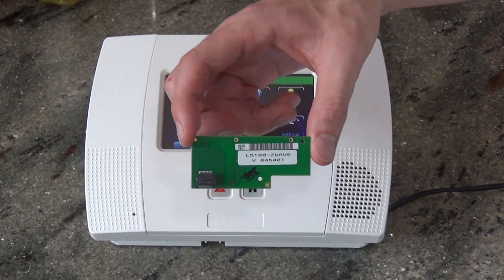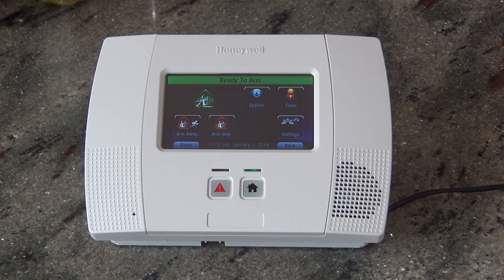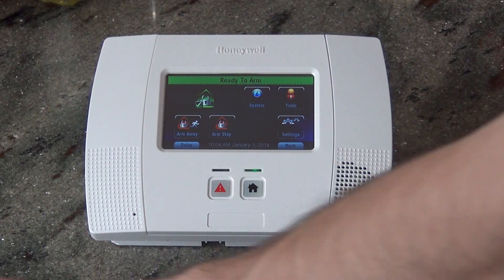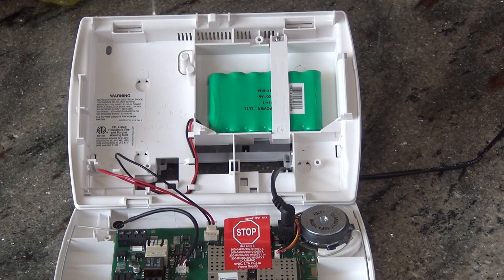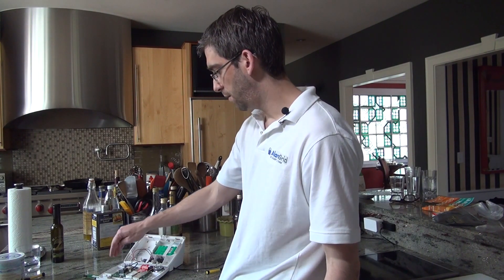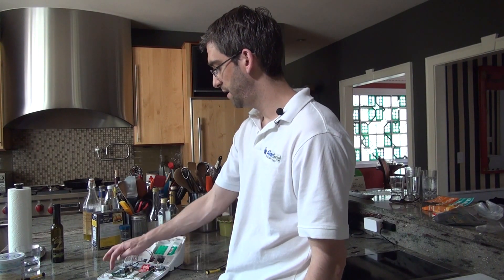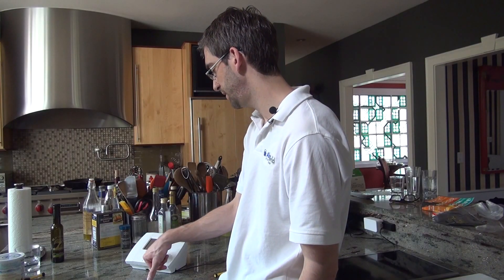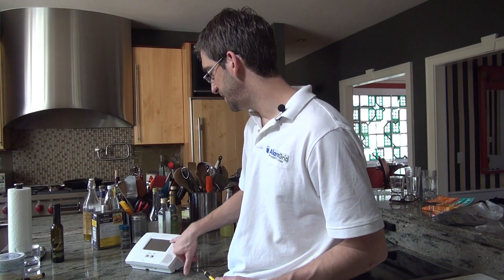Honeywell L5100-ZWAVE: L5200 Installation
Sterling inserts a Honeywell L5100-ZWAVE into the L5200 wireless security system. This very simple installation will make your L5200 capable of the most advanced home automation features available to homeowners today. The Z-wave products available will give homeowners control of everything from curtains automatically opening to thermostat settings, thus making this system the most comprehensive home controller available anywhere! Turn your home into a smart home using the L5200 security system!